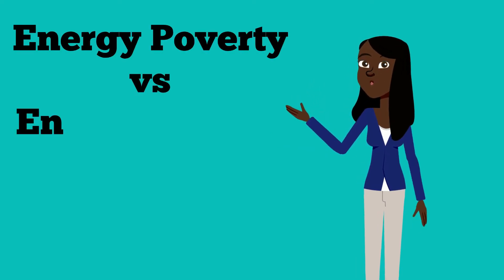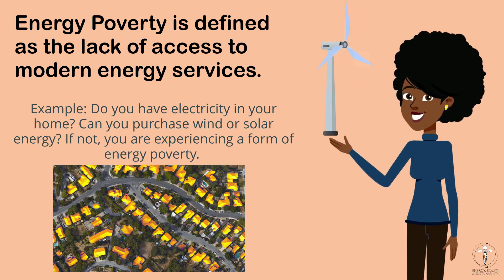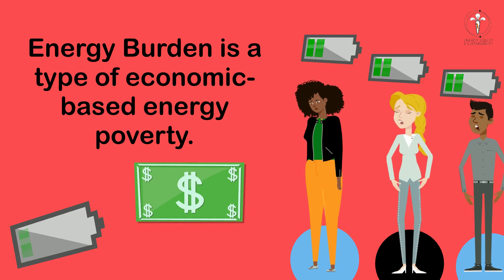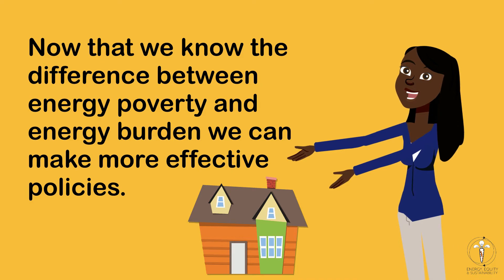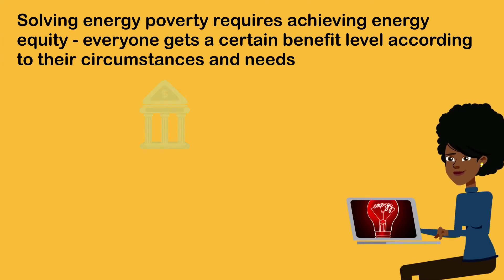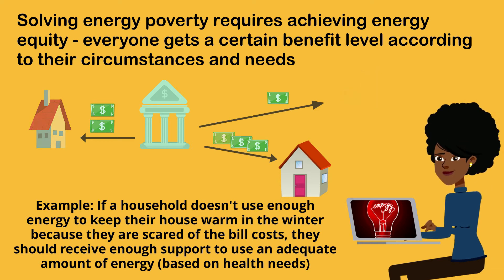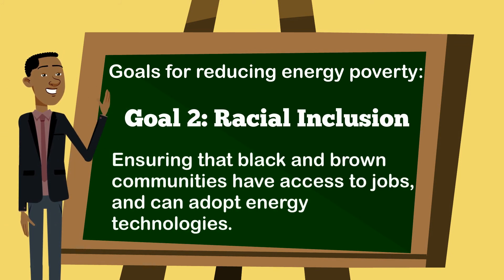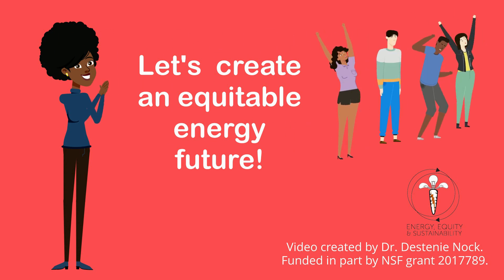Energy burden vs Energy poverty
Energy poverty is very complex. Energy burden is a form of economic based energy poverty. Here we clarify the definitions of energy burden and energy poverty. We also discuss some goals for reducing energy poverty.